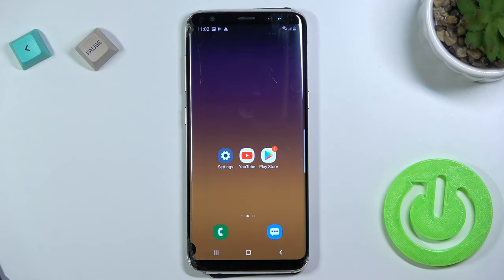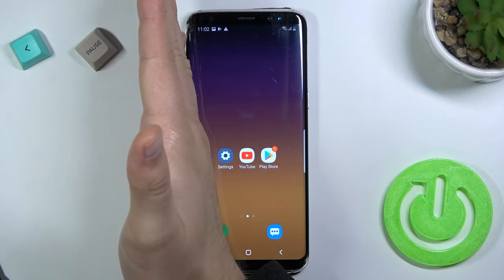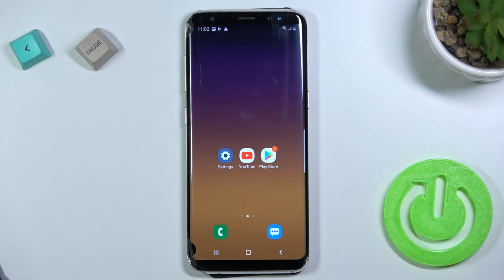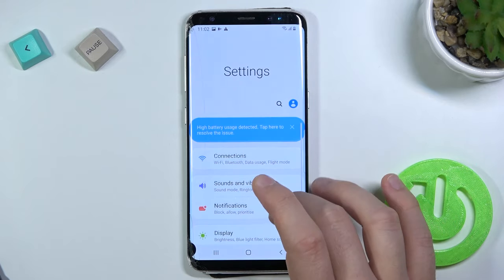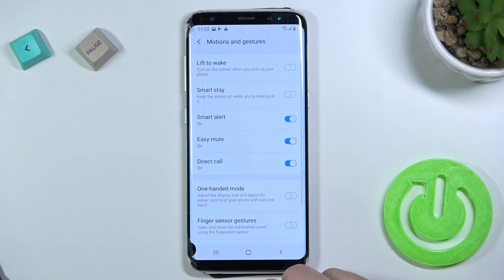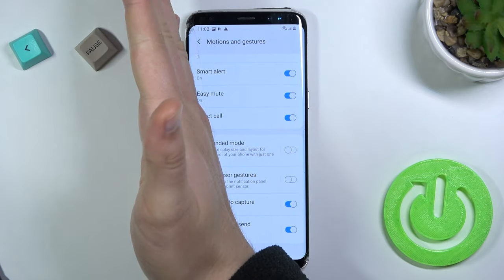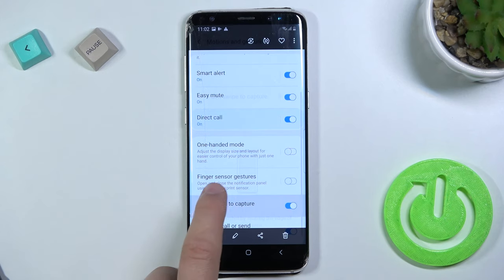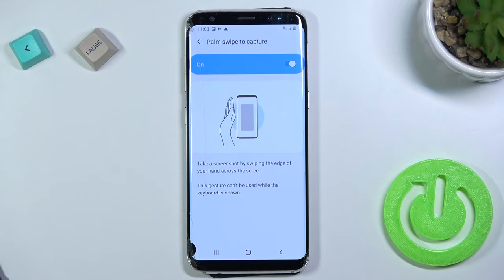How to Capture Screenshot without Buttons in SAMSUNG Galaxy S8 – Use Gesture Function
Have you ever taken a screenshot without pressing anything? With this tutorial, you'll find out how to capture a screenshot of your SAMSUNG Galaxy S8 without touching anything. It's easy to take a screenshot. Just find the Gesture Shortcuts tab, and click Snap a Screenshot. On this tab, you'll discover a few different ways to grab a screenshot, so pick the one that's easiest for you.

How to Capture Screenshot without Buttons in SAMSUNG Galaxy S8? How to Make Screenshot without Buttons in SAMSUNG Galaxy S8? How to capture screen in SAMSUNG Galaxy S8? How to take a screenshot on SAMSUNG Galaxy S8? How to open screenshot settings in SAMSUNG Galaxy S8? How to take a screenshot without buttons on SAMSUNG Galaxy S8?